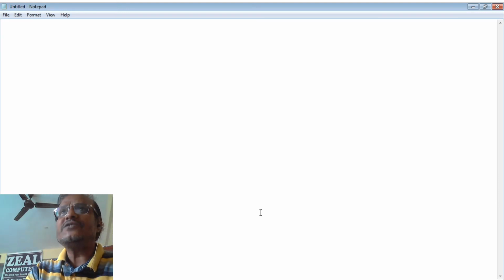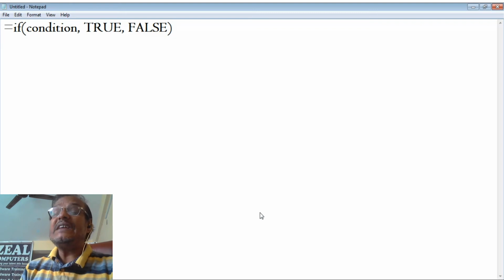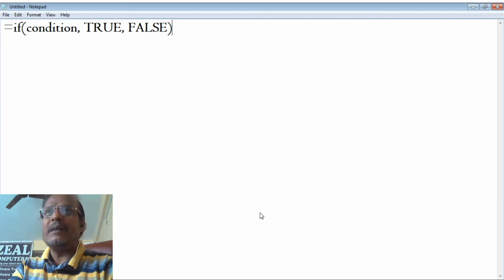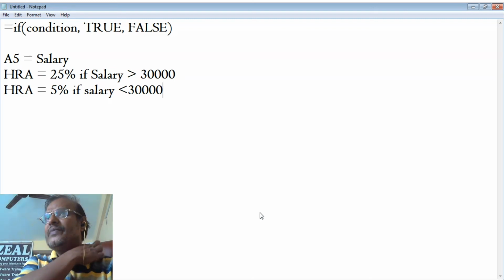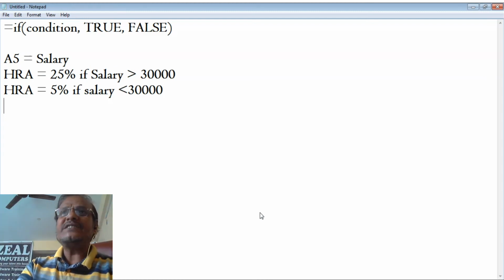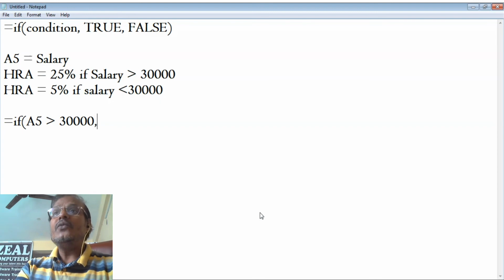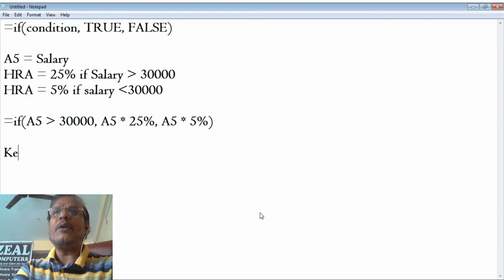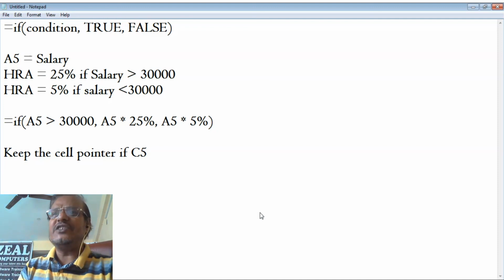Simple IF Function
⭐ ZEAL COMPUTERS – We Bring Your Talent Into Focus!
Founded in 1996, Zeal Computers has been shaping careers and transforming lives for nearly three decades. With a commitment to quality computer education, industry-aligned training, and hands-on learning, we have trained thousands of students who are now excelling in their careers.
At Zeal Computers, we constantly upgrade our training methods and stay aligned with the latest industry technologies. Whether you are starting your career or upgrading your skills, Zeal Computers is the right place to achieve your goals — with 30 years of trusted excellence in training and development.

⭐ WHY CHOOSE ZEAL COMPUTERS?
✔ 30 Years of Trusted Excellence
✔ Recognized and Accredited Programs
✔ Strong Industry Network & Placement Assistance
✔ Personalized Learning Approach
✔ Alumni Success Stories
✔ Expert Trainers with Real-Time Experience

🎓 JOB-ORIENTED COURSES WE OFFER
🔹 DACA – Diploma in Advanced Computer Applications
(Word, Excel, Advanced Excel, Tally Prime, CorelDRAW, Photoshop, Hardware Basics, Spoken English, Personality Development)
🔹 DHT – Diploma in Hardware Technology
(Windows, Office Tools, Complete Hardware, Interview Preparation)
🔹 DAPT – Diploma in Advanced Programming Techniques
(C, C++, Java, Python, HTML, CSS, PHP, JavaScript, Projects, Hardware Installation)
🔹 Diploma in Python Full Stack
(HTML, CSS, JS, Python, MySQL, Projects, Interview Preparation)

🎓 INDIVIDUAL COURSES
MS Office • Advanced Excel • Tally Prime • CorelDRAW • Photoshop • AutoCAD
C Programming • C++ • Java • Python • PHP • HTML • JavaScript • MySQL • Oracle
Hardware & Networking • Data Structures • Typing (English & Kannada)

🎓 REGULAR COURSES
Computer Basics • DTP • Programming Diplomas • Accountancy • Web Designing
Digital Marketing with AI • Drafting (AutoCAD 2D/3D) • System Programming

⭐ DIGITAL MARKETING COURSE (2025 with AI Tools)
SEO • SEM • SMM • Content Marketing • Email Marketing • Web Analytics

🕒 TIMINGS
MONDAY TO SATURDAY: 7:00 AM – 9:00 PM
WEEKEND BATCHES AVAILABLE
SUNDAY HOLIDAY

📍 ADDRESS
#14, BENDRE NAGAR, SUBRAMANYAPURA MAIN ROAD,
BANASHANKARI 2ND STAGE, BANGALORE – 560070